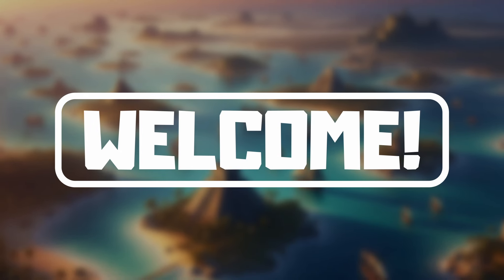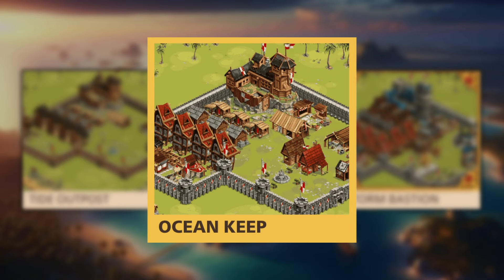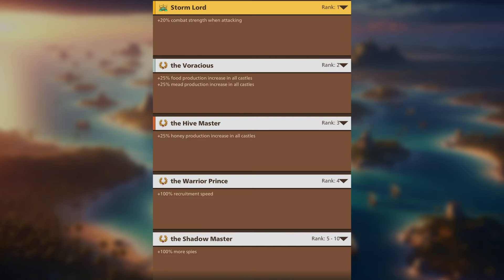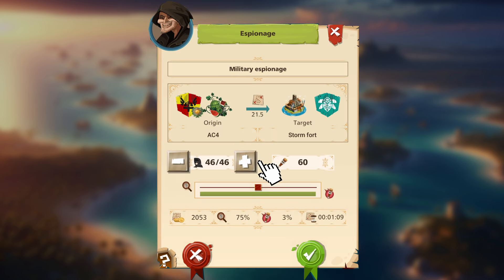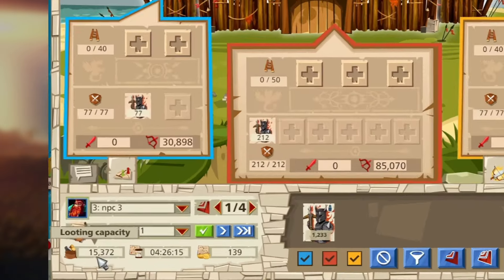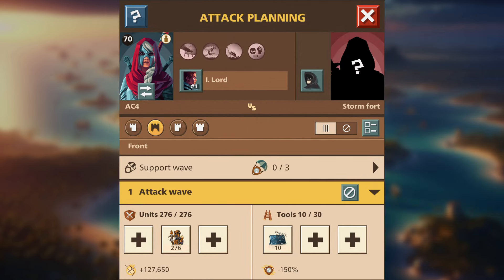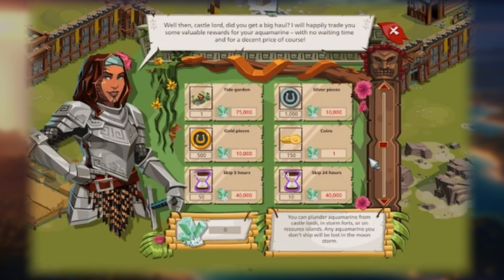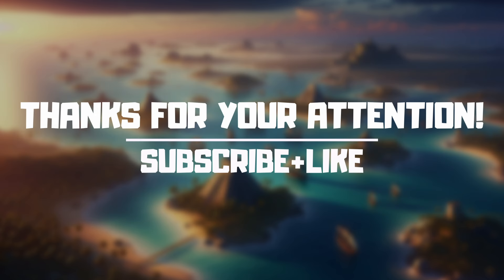ALL ABOUT STORM ISLANDS! | Goodgame Empire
Leave your feedback in the comments, I always reply! 😉

Video parts:
00:00 Intro
00:25 Basics things
01:24 Aqua amount
02:48 Fortress attack
03:34 Aqua storage & shop
04:14 Capture islands
04:25 Outro